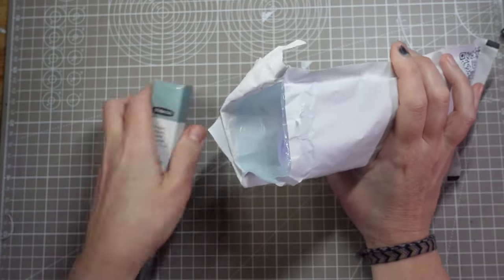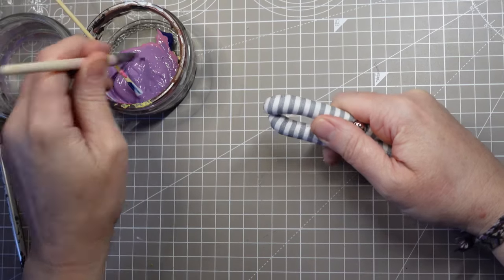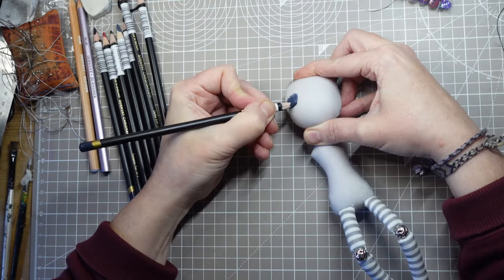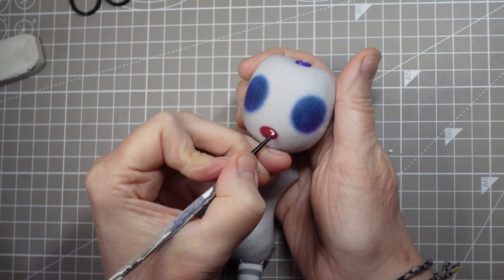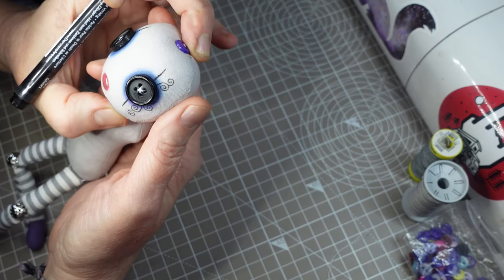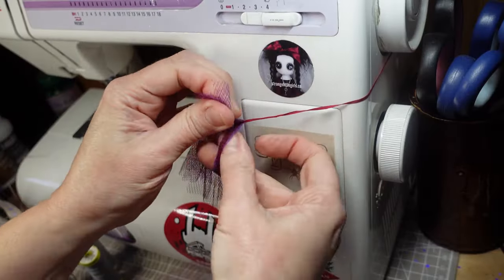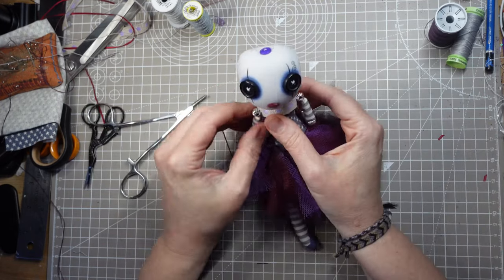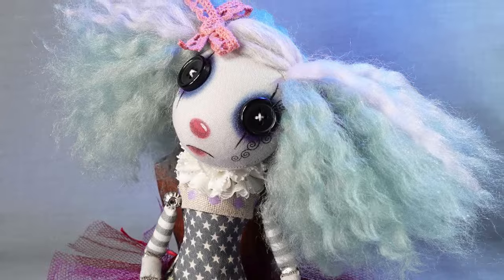Creating a Clown Art Doll with Chromaflow Pencils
This week, I'm making a button eyed, clown girl art doll, using some brand new artists' coloured pencils from Derwent to create colourful clown makeup.

Here's where you can find some of the items I used in this video ~
Derwent Chromaflow pencils
Derwent Blending pencils
Line Maker ink pens
Quilting cotton
System3 acrylic paints
Liquitex fabric medium
Fixative spray
Clover Needle Felting Tool
Heidifeathers Felting Needles
Gutermann Top Stitch thread